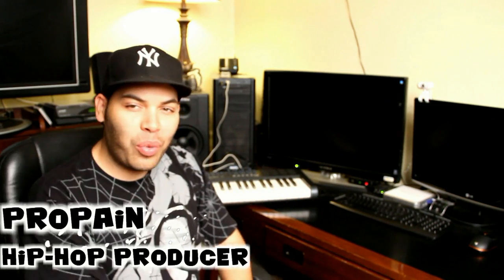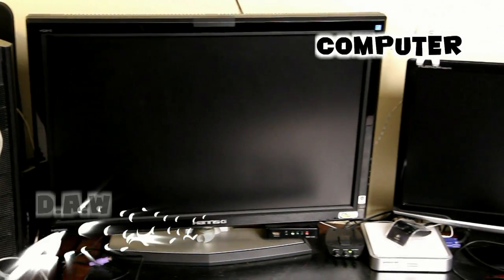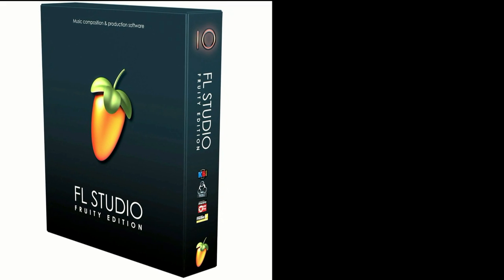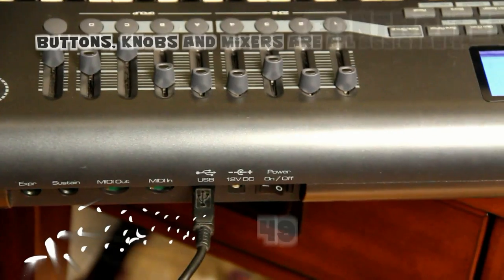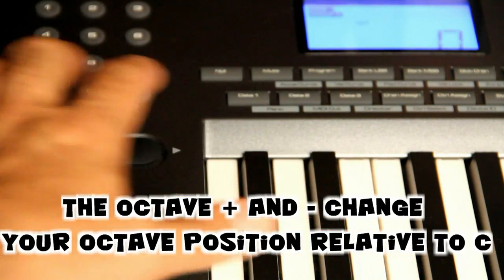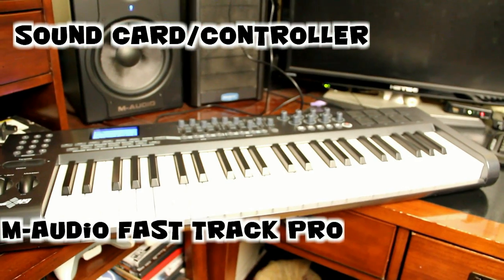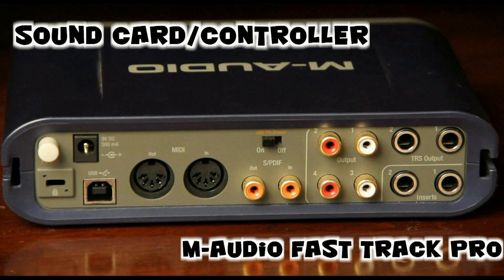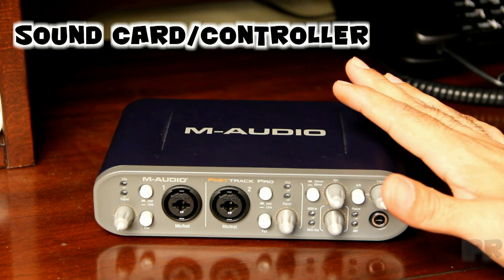Behind The Beats #1 - Studio Tour / Production Tutorial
What's good YouTube!

Welcome to the 1st Episode of "Behind The Beast" where we take you BEHIND MAKING THE TRACK!!!

In this Episode (which has 3 parts),
I will take you on a Tour of my Home Studio and show you how you can setup one of your own using equipment just like mine.  I'll also briefly REVIEW all my my equipment so you can get better idea of the tools and how they work.

If you like the Videos, please

-ProPain